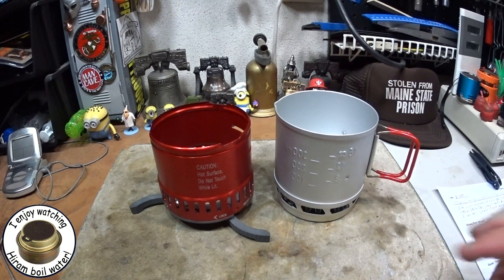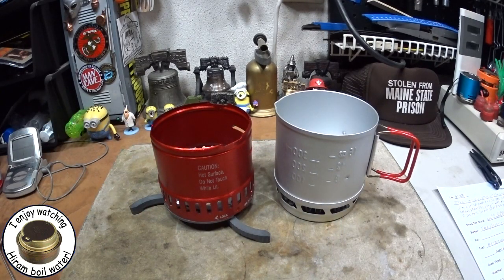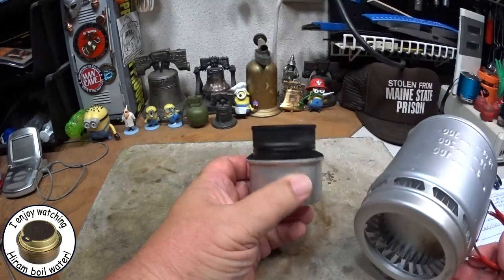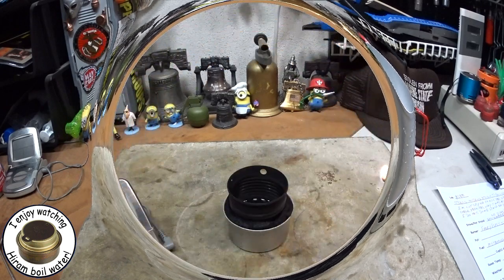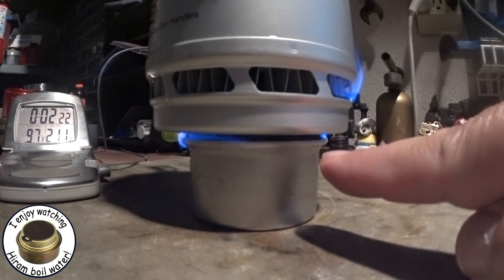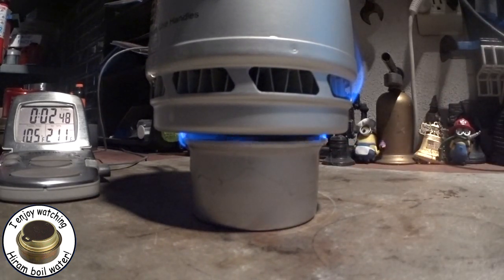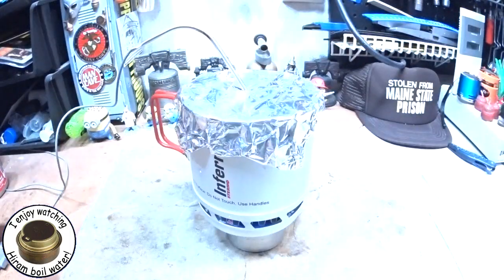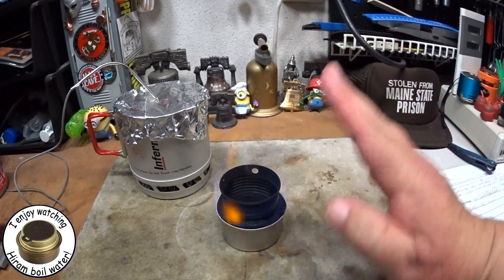Sterno Inferno Pot - Boil Test - Using Fancy Feast Stove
In this video I do a boil test on the Sterno Inferno Stove Kit using a Fancy Feast Stove instead of the Sterno Inferno Stove.

Hiram

Lab0588
Title: Sterno Inferno Pot - Boil Test - Using Fancy Feast Stove
Room temp: 84.1°F
Humidity: 58%
Weather condition: Sunny, breezy
Burner: Fancy Feast Stove
Stove/Pot stand: Fancy Feast Stove
Pot: Pot from Sterno Inferno Stove Kit
Fuel: methanol
Amount of fuel: NA
Amount of water: 2 cup(s)
Water temp at start: 60°F
Time to boil: 9 minute(s) 6 second(s)
Time to run-out: NA
Note:

Sterno Inferno Stove Kit:
Ideal for Backpackers, Hikers and Campers On-The-Go!
Product Benefits

•Ultra lightweight: 9-oz
•Includes 16-oz pot and pourable lid.
•Wind resistance capability for all-weather cooking.
•Convective heat design to maximize heating and fuel efficiency.
•Powered by clean-burning, environmentally preferable fuel (Sterno 7-oz Cooking Fuel Can sold separately)